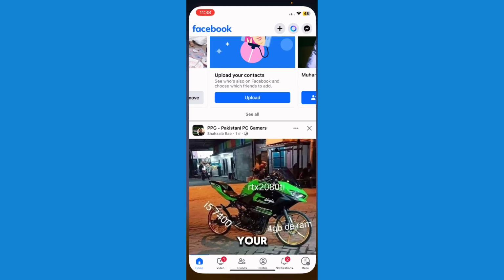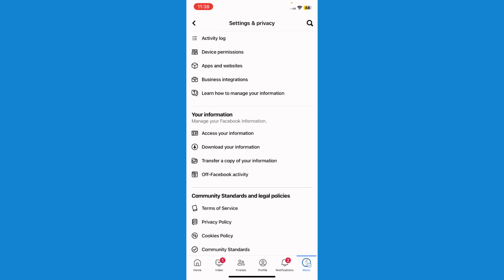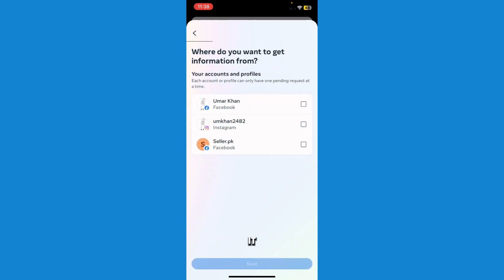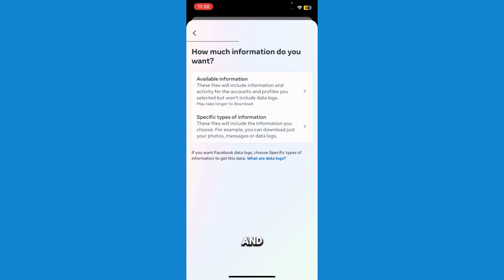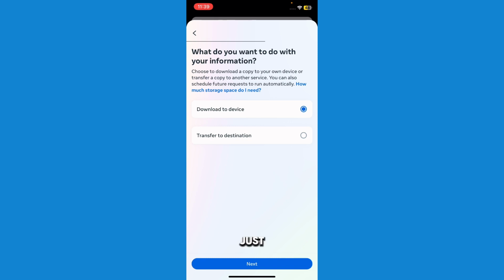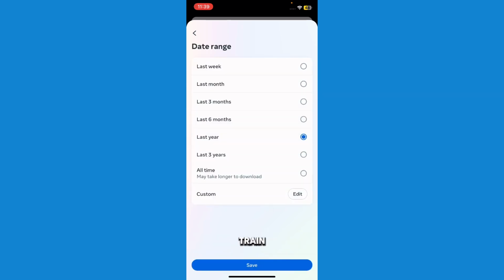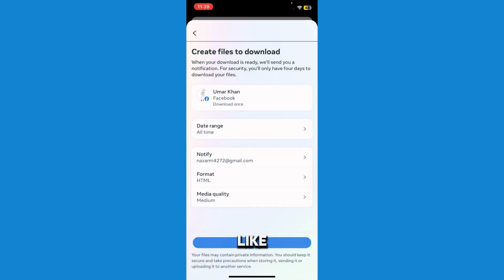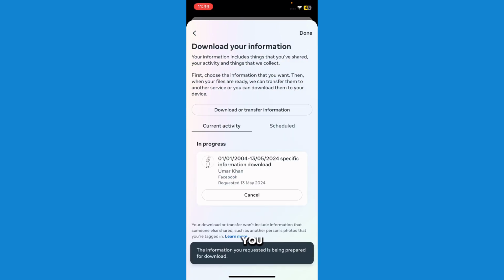How to Retrieve Deleted Messages on Messenger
Are you trying to find out how to retrieve permanently deleted messages on Messenger? In this video, we'll show you recover deleted messages on Messenger.